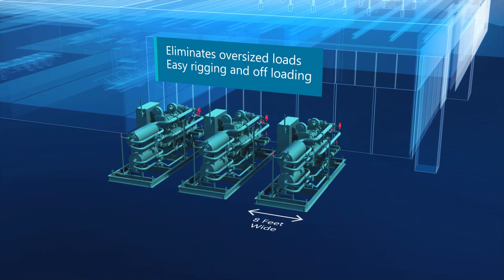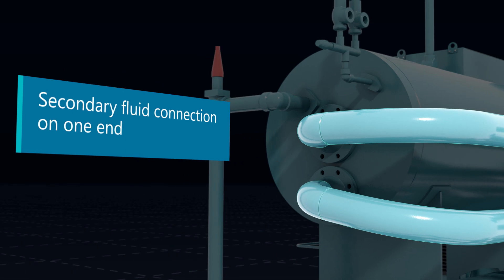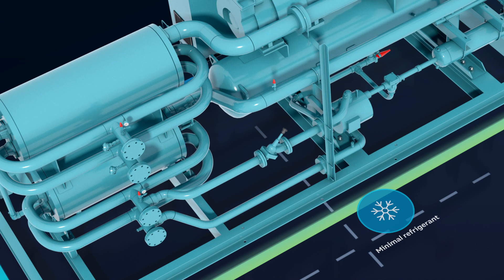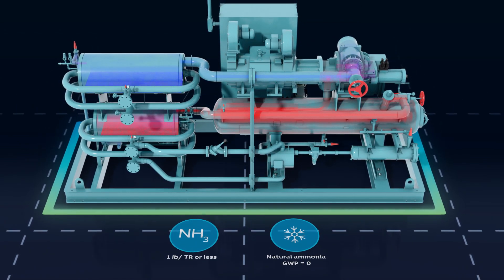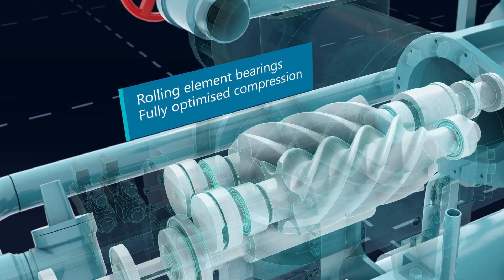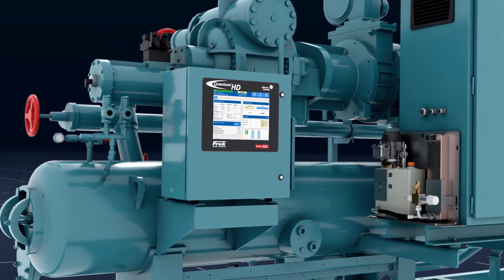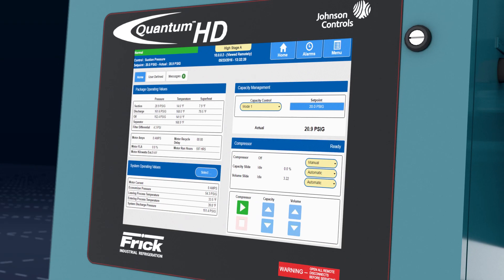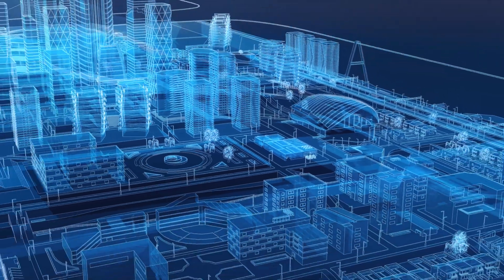Frick Inline Packaged Ammonia Chiller, the IPAC-S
Frick Inline Packaged Ammonia Chiller

Frick IPAC-S is the newest natural refrigerant chiller package for the Food and Beverage Industry. Built upon years of industrial chiller experience in Europe, the Frick IPAC-S adapts proven technology for the North American market.

MORE ON [TOPIC]:
Our compact low charge design brings Frick reliability in a reduced footprint and cost-effective skidded package. The IPAC-S chiller is best in class for applications such as:
• Potable Water Chillers & Batch Chillers
• Brewery, Winery & Fermentation Chillers
• Jacket and Vat Cooling for Milk, Juice, and other fluid storage
• Mixer Cooling
• Fruit & Vegetable Produce Wash Stations
• Ingredient Water Cooling for Bakery & Dough Making
• Ice Cream & Yogurt machine water cooling
• Dairy & Cheese Process Cooling
• Direct immersion cooling water chilling